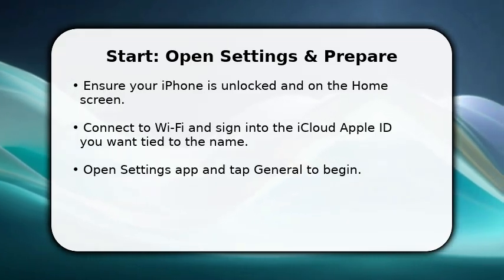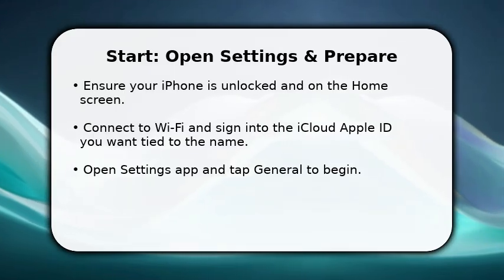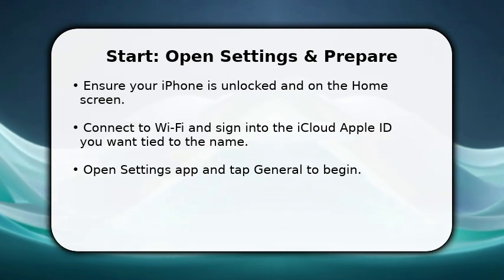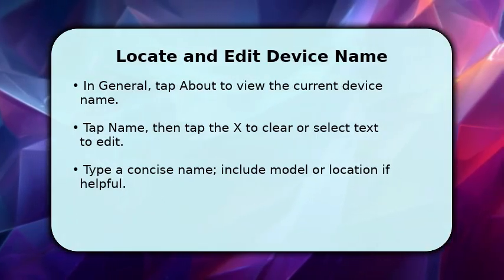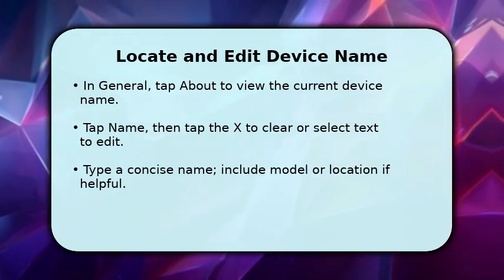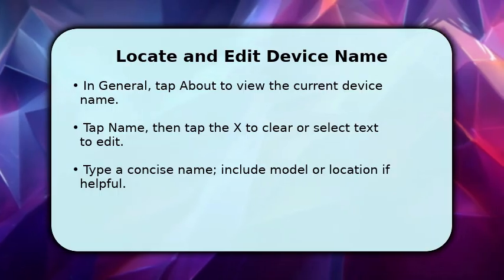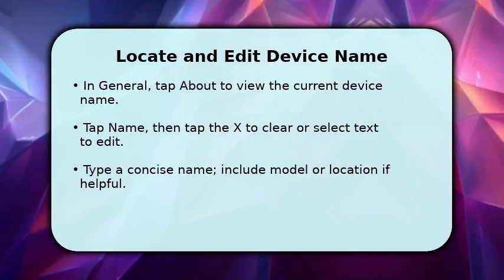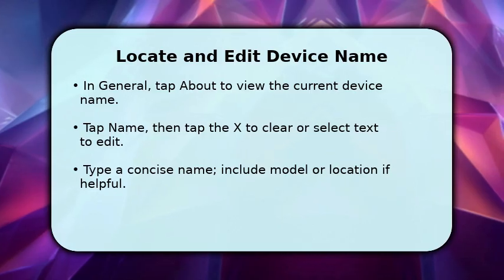How to Change Iphone Name (full Guide)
Discover the step-by-step process to change your iPhone's name with our comprehensive guide. Learn how this simple modification can help personalize and secure your device, ensuring it stands out in a sea of smartphones.

change iPhone name, iPhone settings, device customization, personalized phone, secure my iPhone